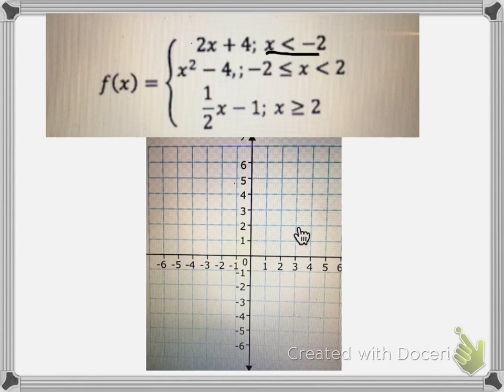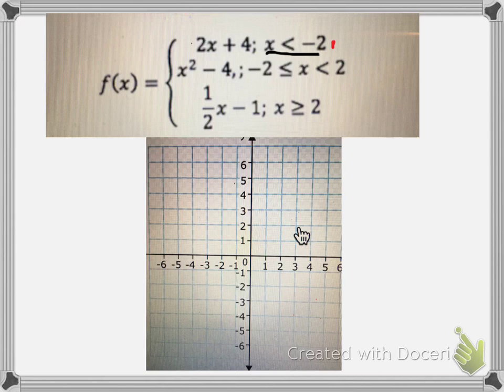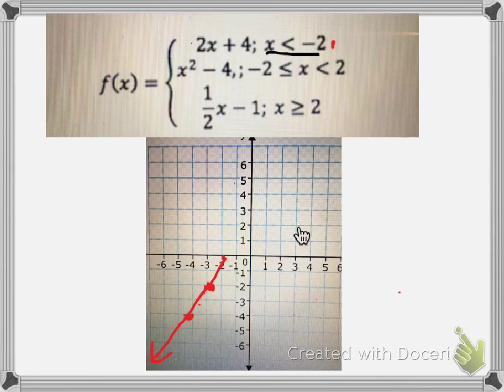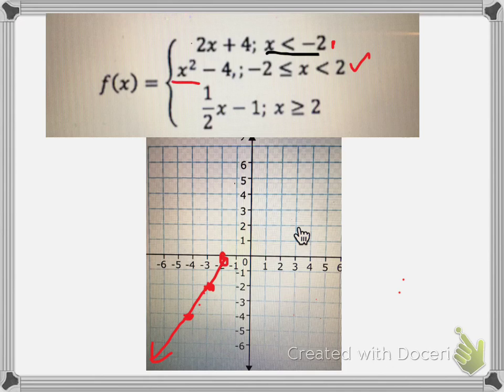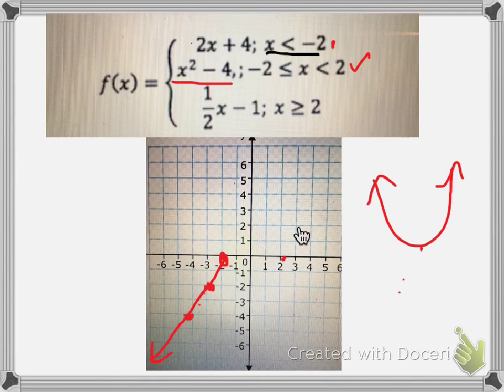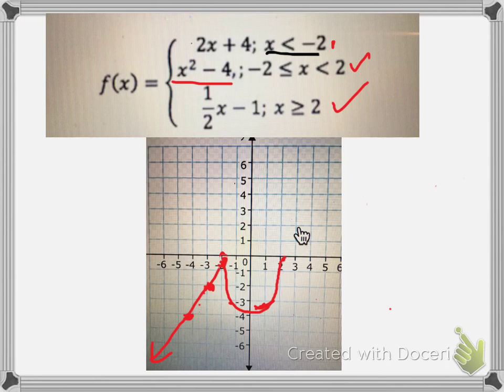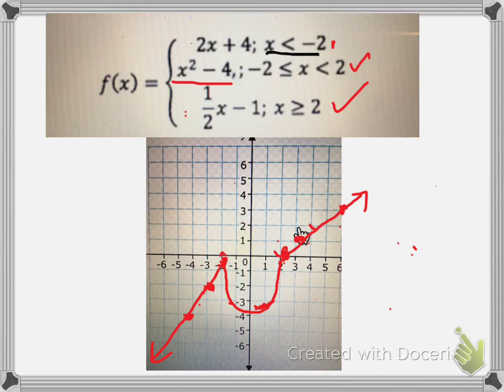Graphing Piecewise Functions